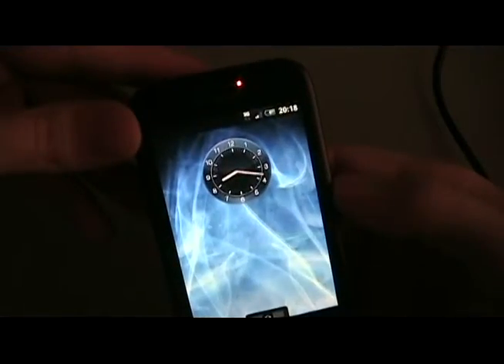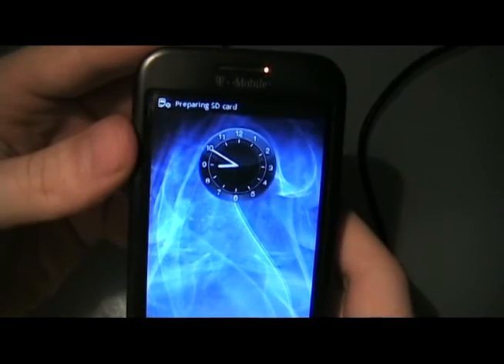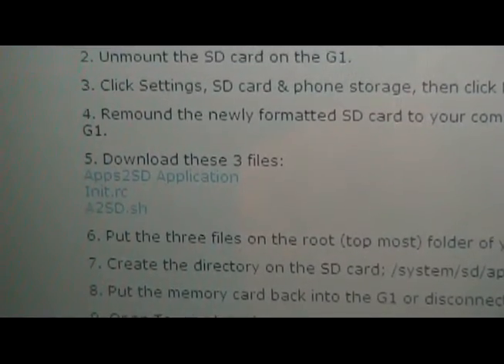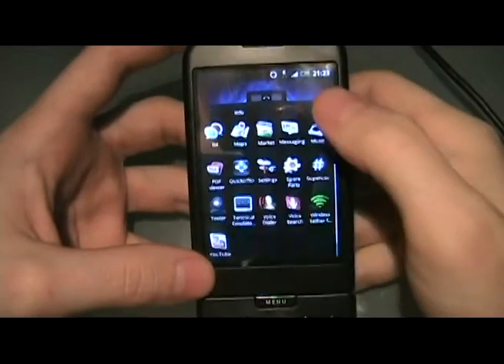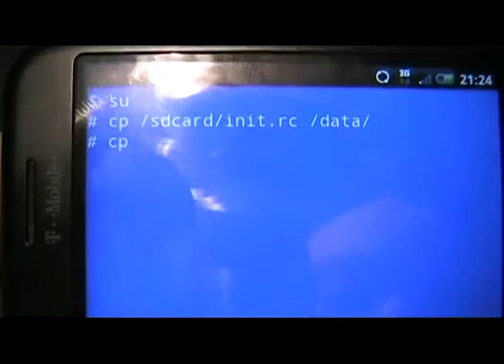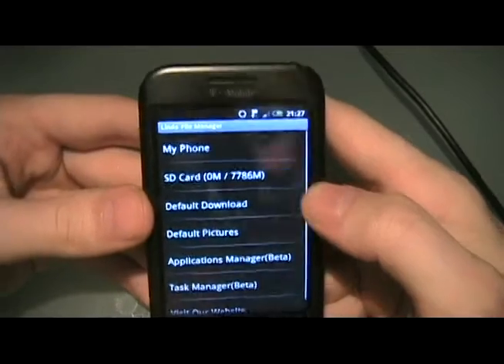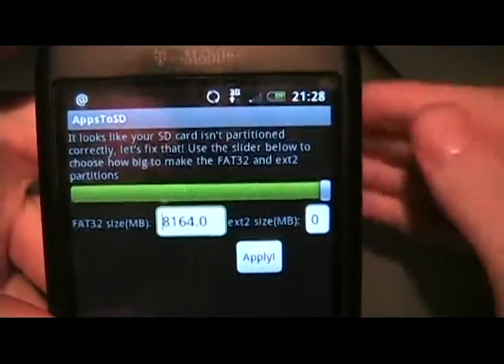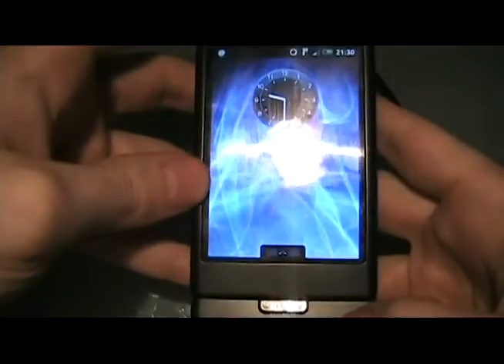How To - Apps2SD for the G1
How to save your applications to your SD card instead of internal memory! Free up a lot of space!
*PLEASE ASK QUESTIONS OR LEAVE COMMENTS ON OUR ACTUAL THANKS!